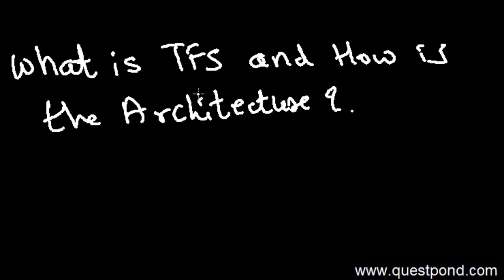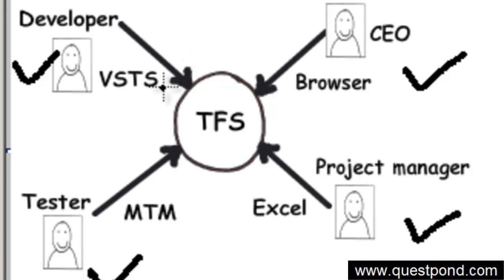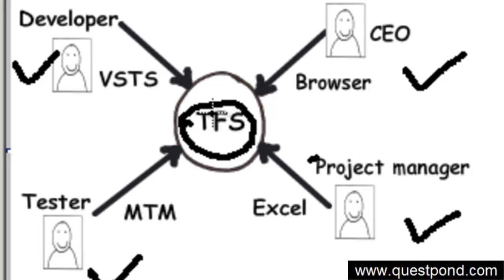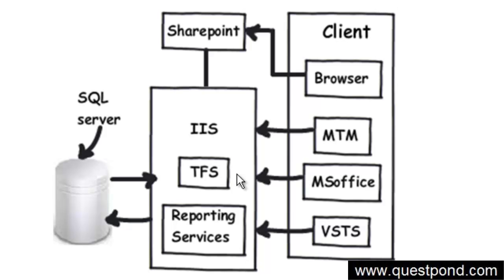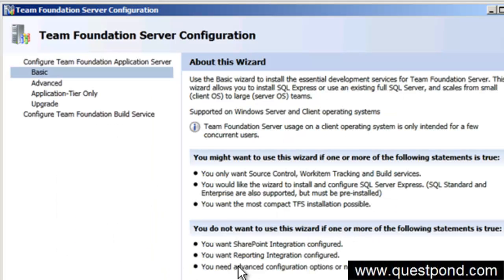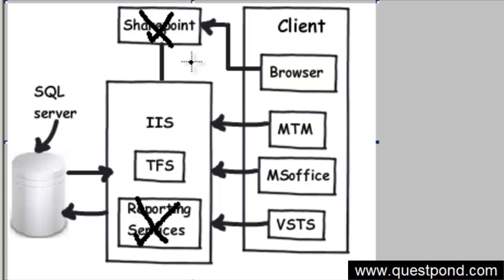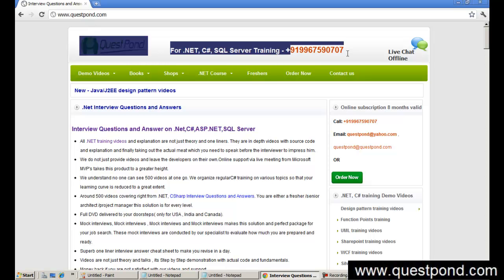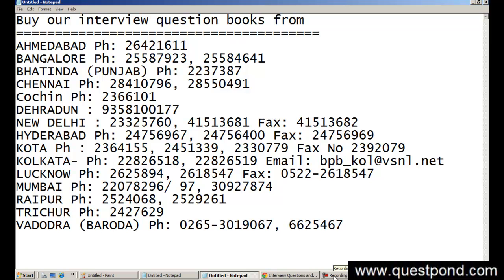VSTS :- What is TFS ( Team foundation server ) ?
In this video we will try to understand what is TFS and architecture of TFS.